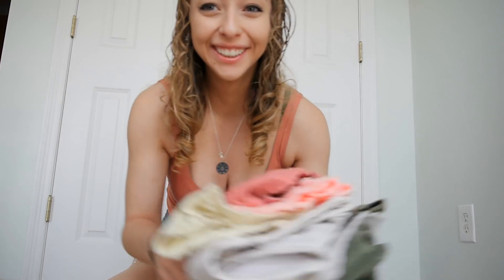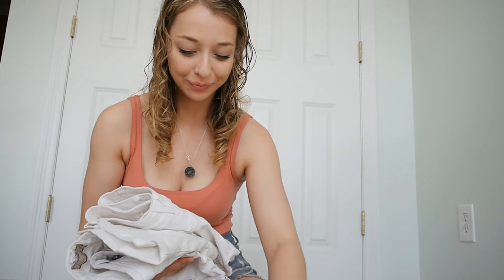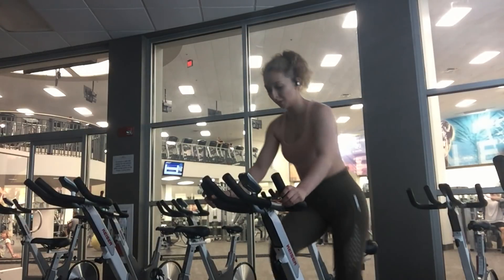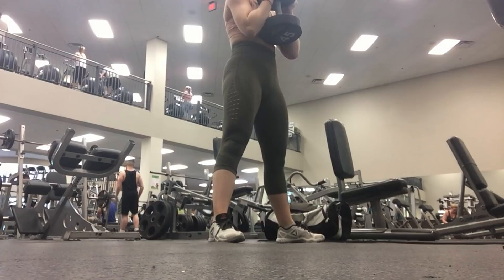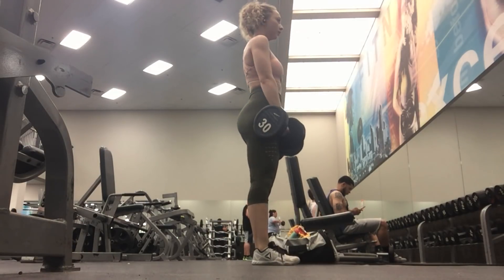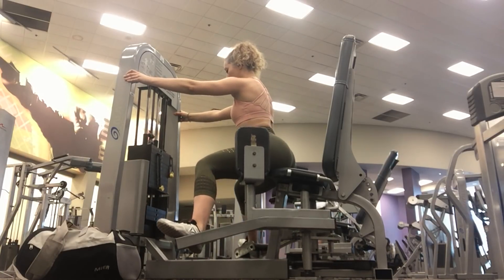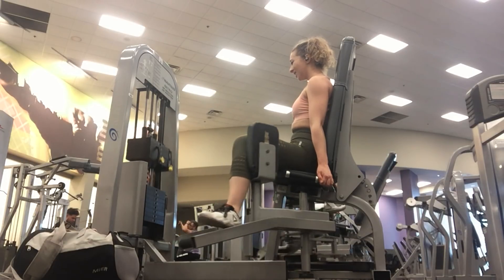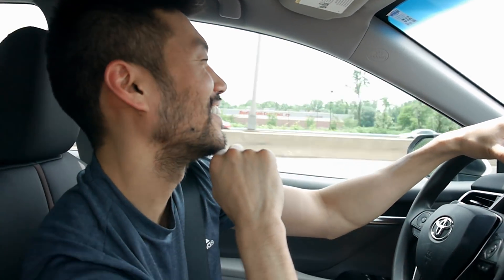Full Day of Eating | Beginner Leg Day Workout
SO sorry for the shaky camera. I'm getting a  stabilizer for videos going forward!